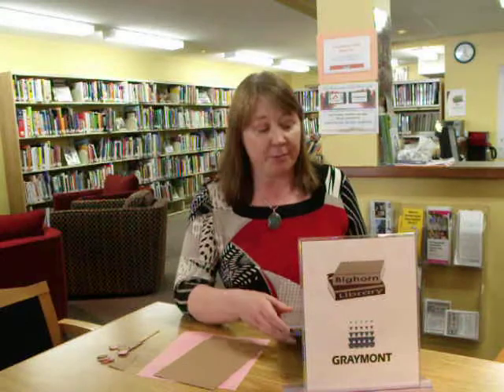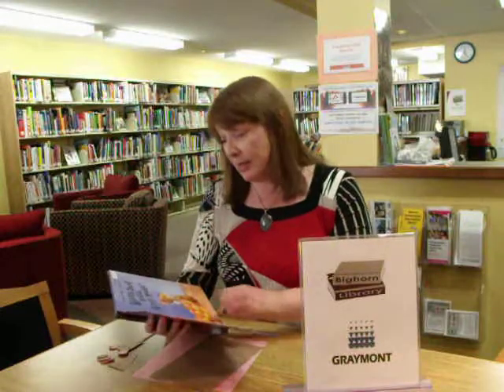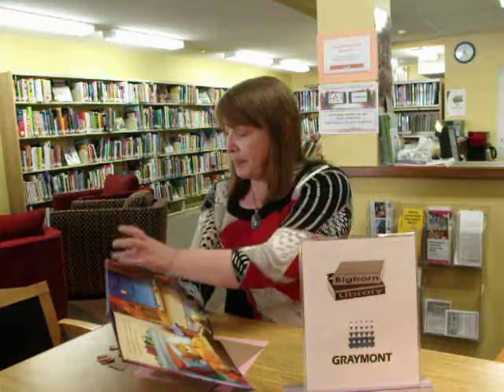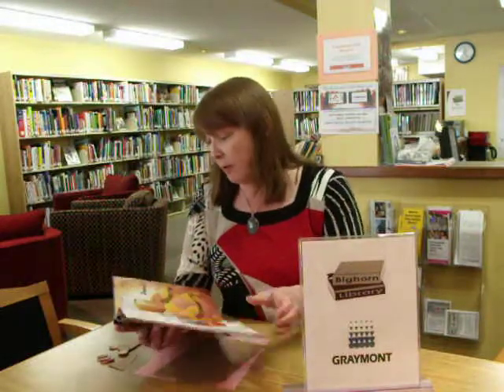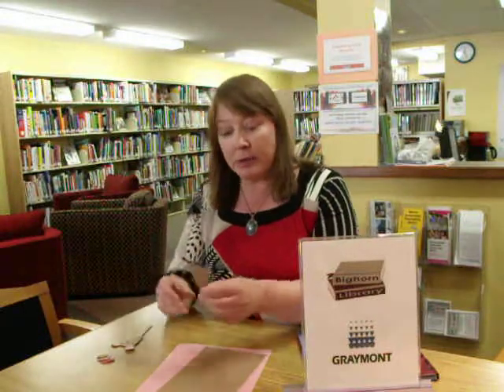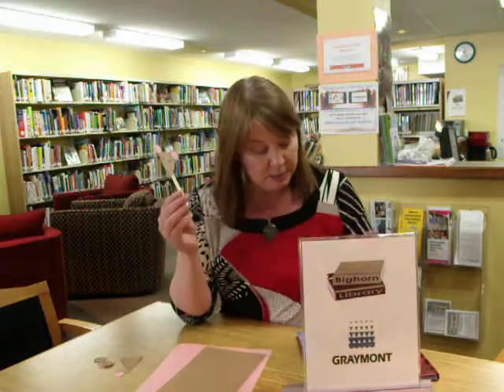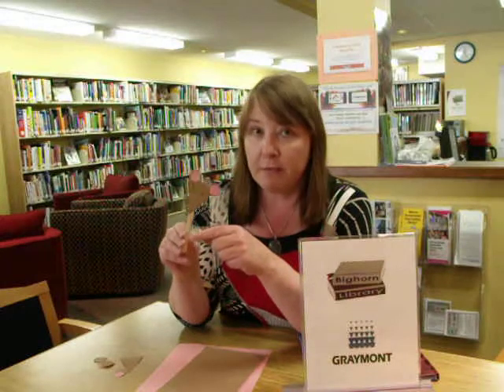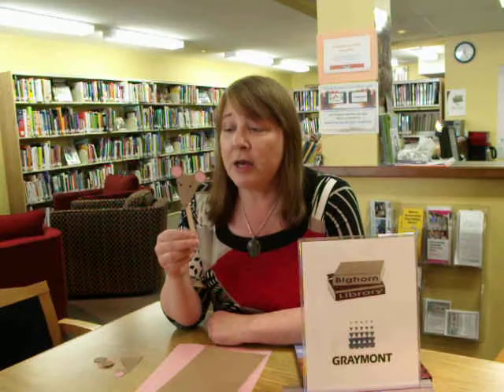Library Storytime: Mouse Puppet Craft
Rose Reid from Bighorn Library shares an inexpensive and fun craft to accompany the book "What's That Noise, Little Mouse?".